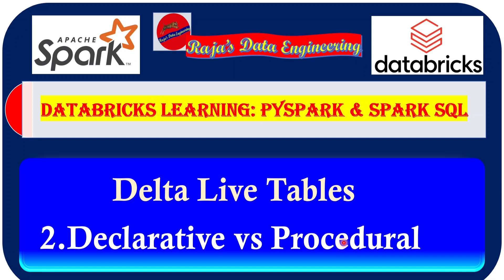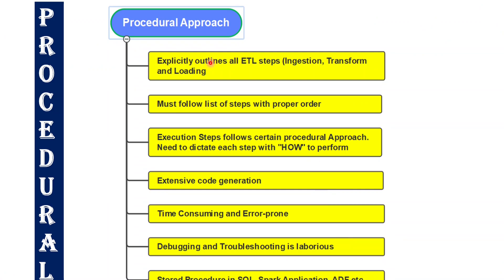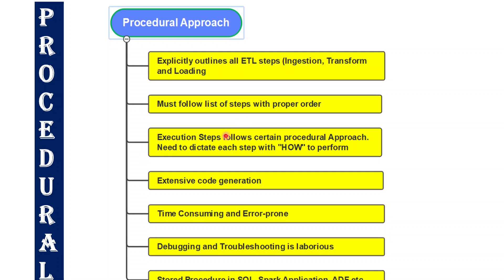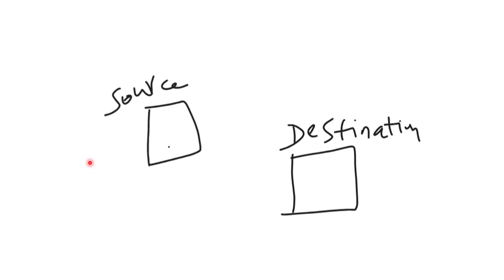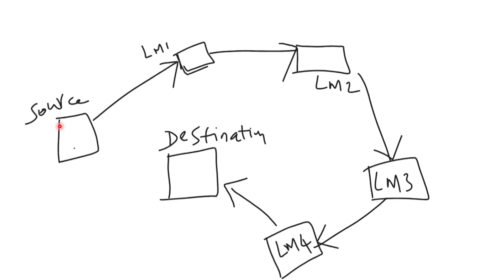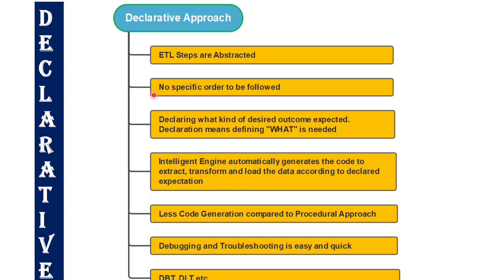123. Databricks | Pyspark| Delta Live Table: Declarative VS Procedural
Azure Databricks Learning: Databricks and Pyspark: Delta Live Table: Introduction

Understanding the declarative approach is of paramount importance as it empowers data professionals to harness the full potential of Delta Live Tables in Apache Spark, Azure Databricks, AWS Databricks, and GCP Databricks. By examining the nuances of these approaches, beginners gain foundational insights, experts deepen their proficiency, and advanced users refine their strategies for data processing. This exploration serves as a valuable resource for the data community, shedding light on the significance of choosing the right approach for optimal efficiency and data management.